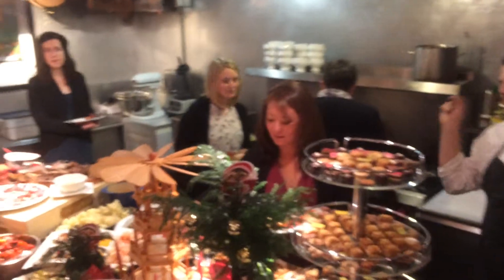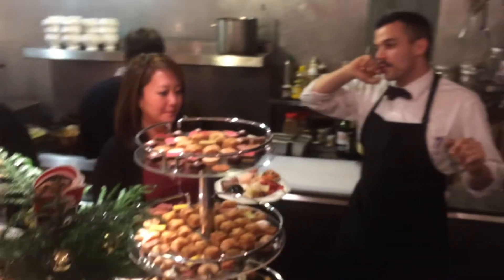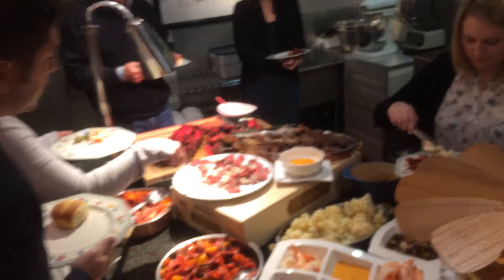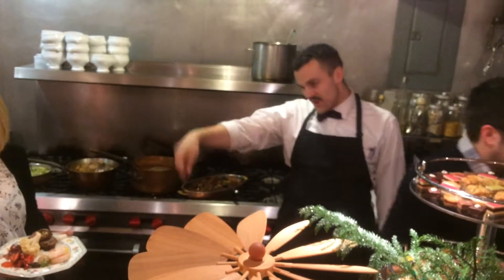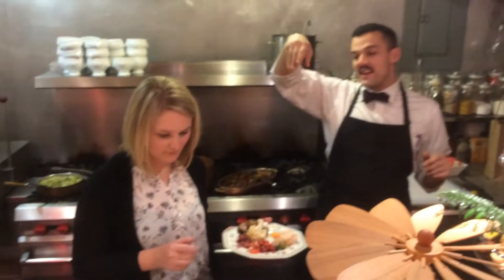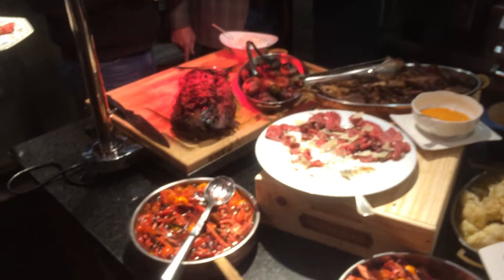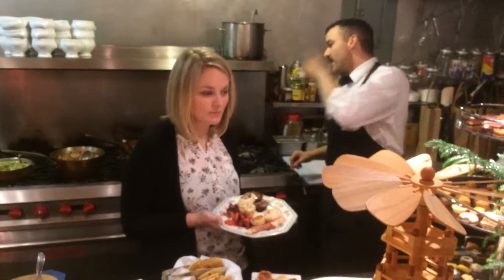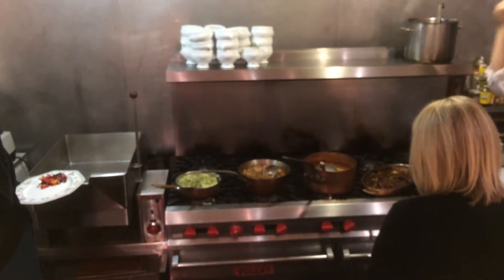Nathaniel at Aubergine